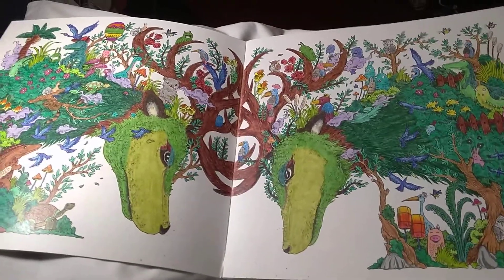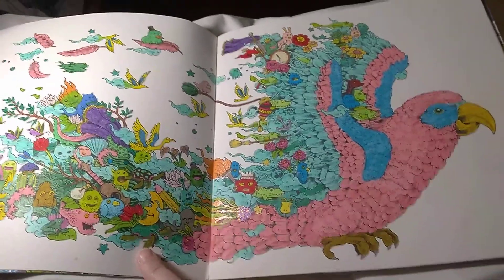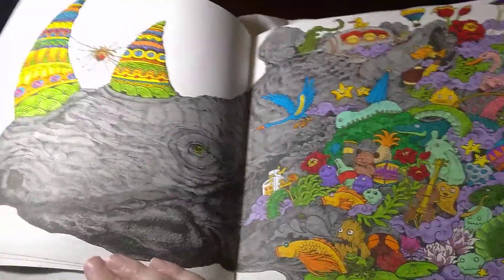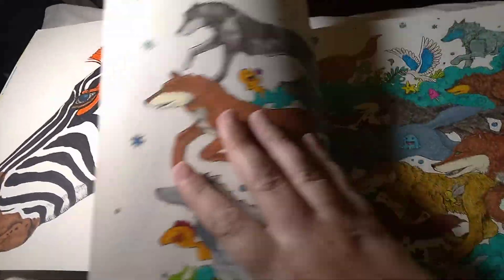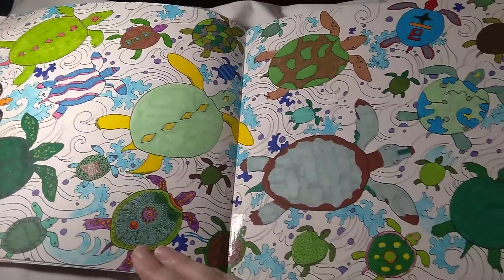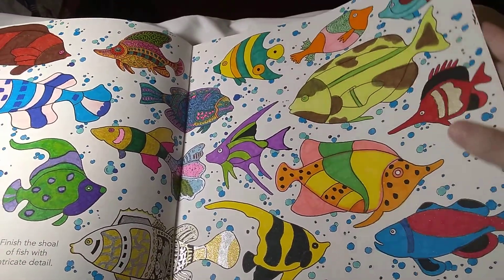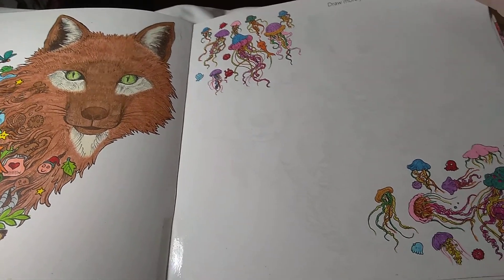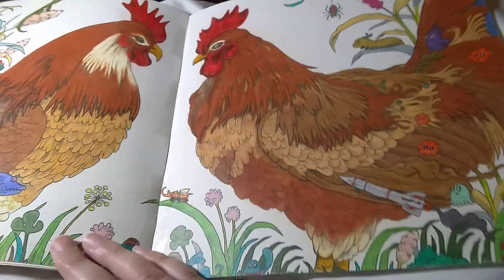Animorphia Kerby Rosanes finished flip through